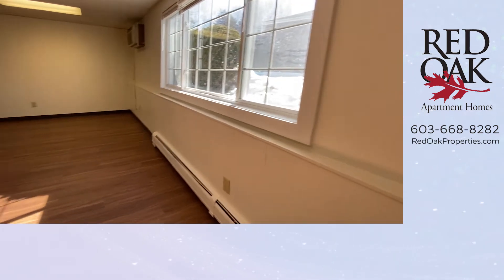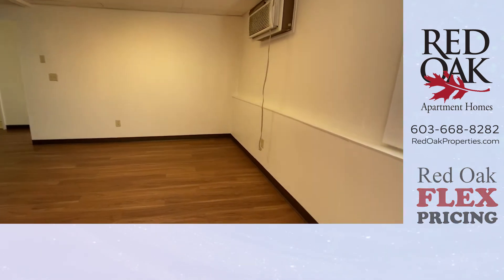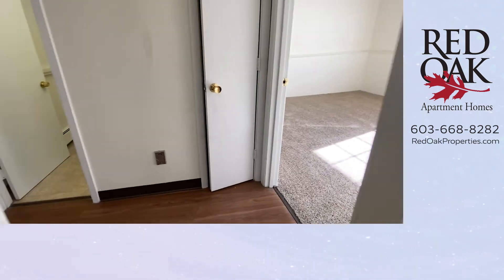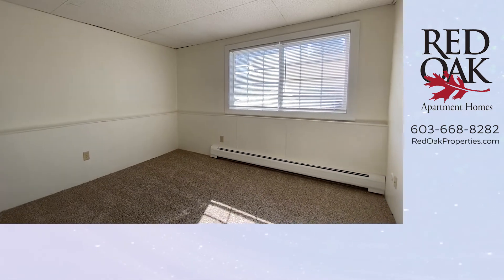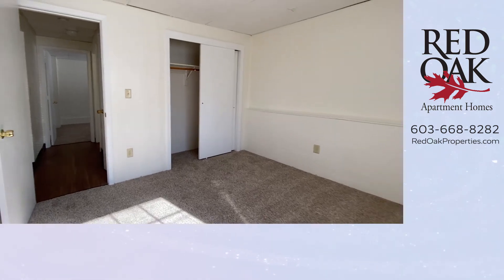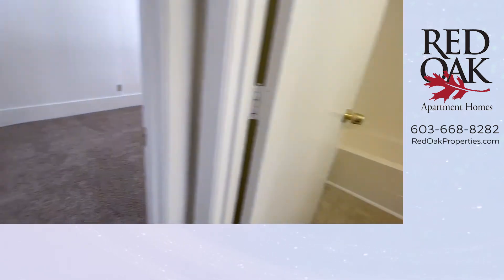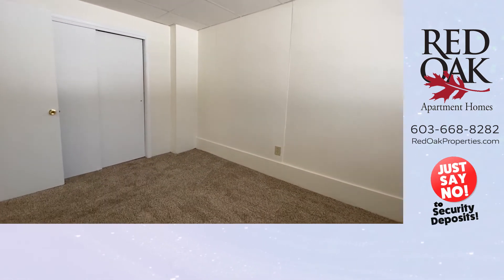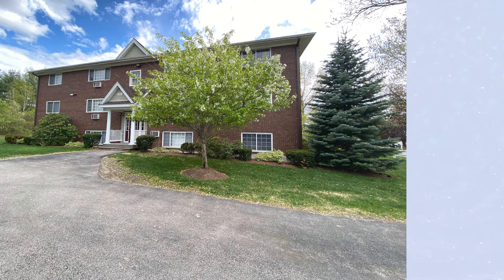Eagles Landing Apt 28 - Video Tour a 2BR cat-friendly apartment in Manchester, NH w/ FREE Heat.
Awesome 1st floor apartment with heat included in the rent! Gorgeous wood style flooring, a fully applianced kitchen, and air conditioning are just a few of the key features of this large apartment home. There is also a playground, plenty of green space, laundry in each building, off-street parking, and we're cat friendly! This community is in a meticulously landscaped country setting off of Route 3 (Exit 13) near Manchester Airport.